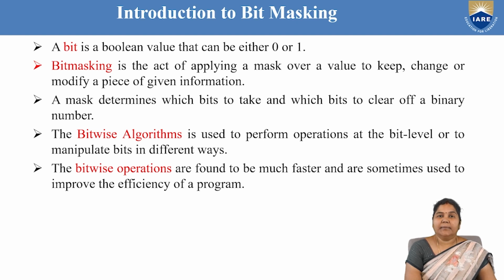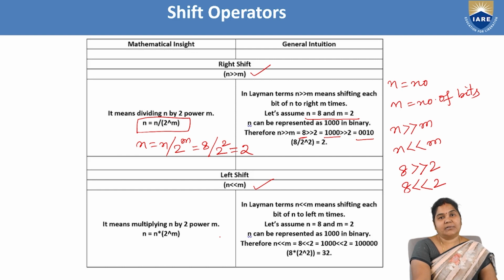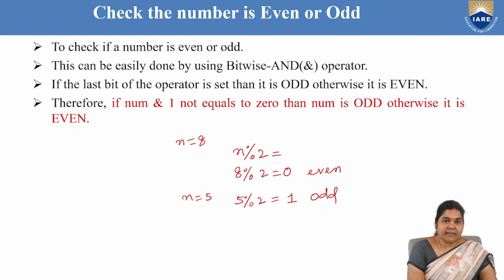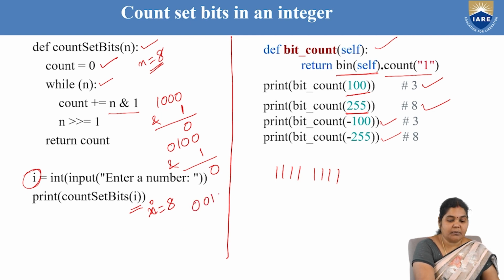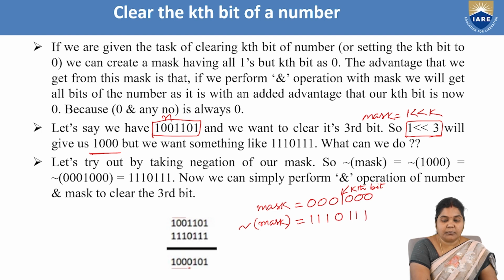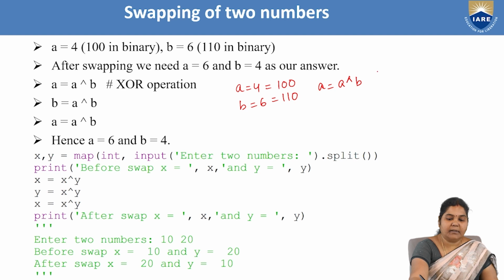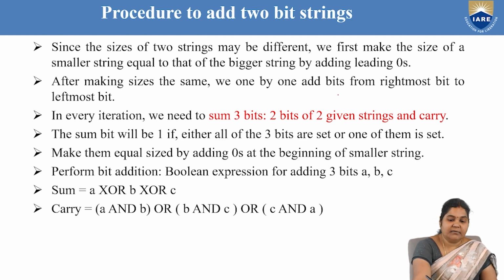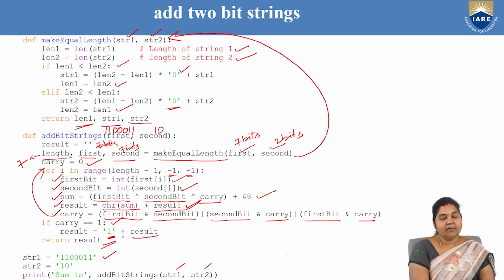Bit Masking in Python by Dr. B Padmaja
Bit Masking in Python by Dr. B Padmaja | IARE

Telangana, India.